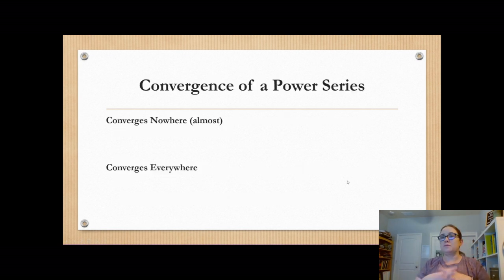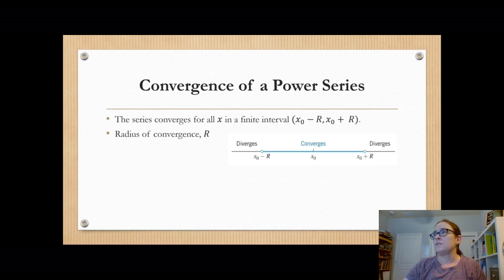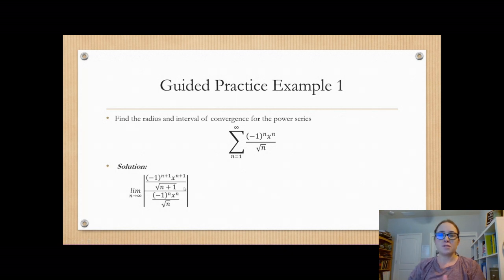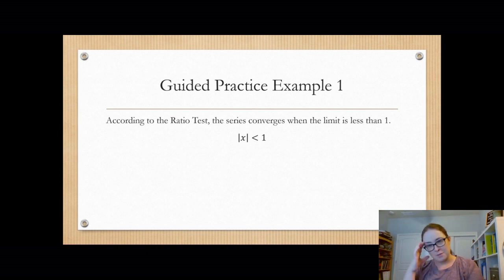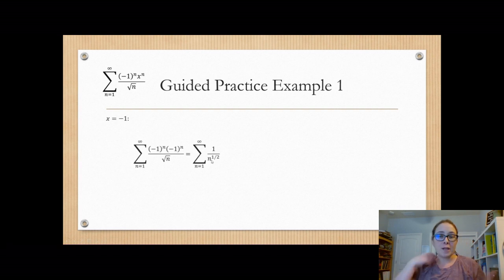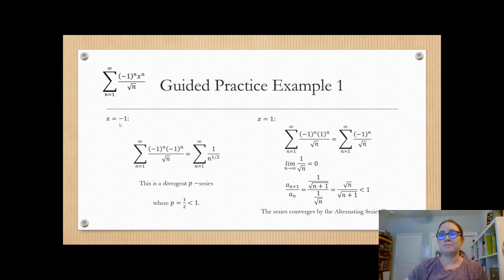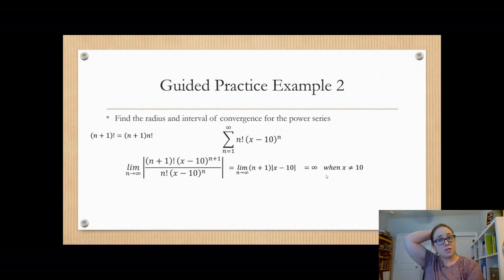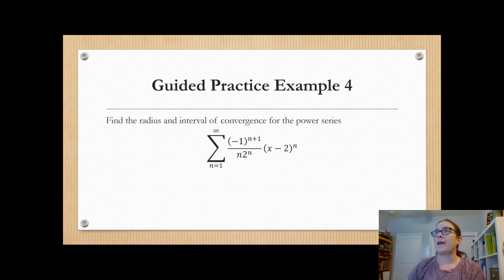Power Series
In this video, we introduce power series, explaining what they are and how to determine when they are convergent.